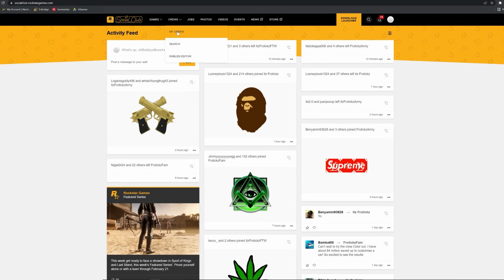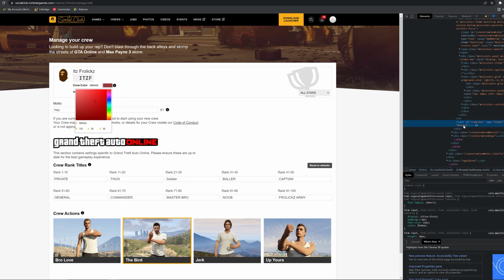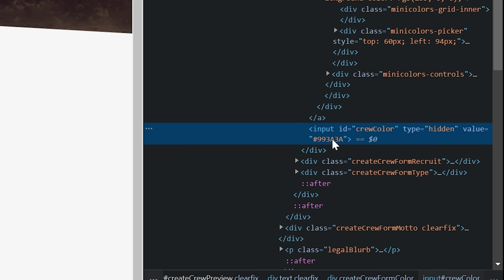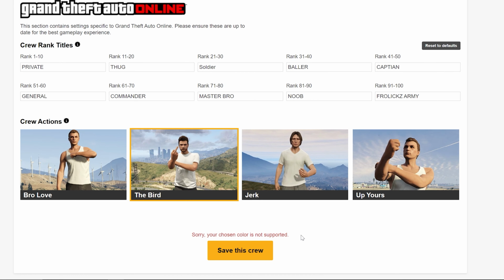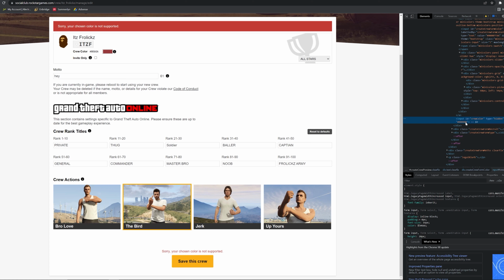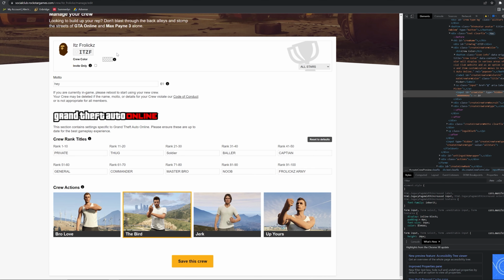Neon Hot Pink Crew Color | GTA Online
Neon Hot Pink